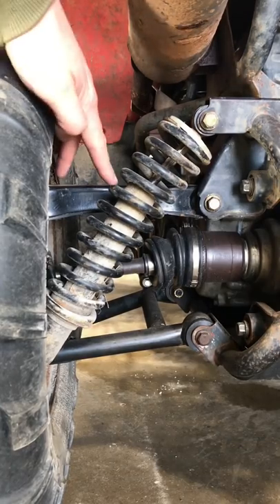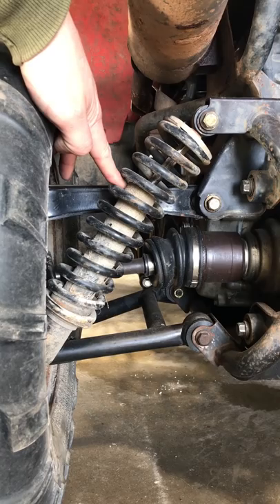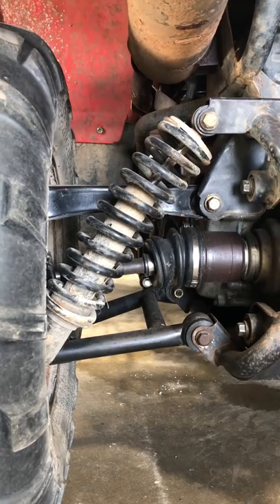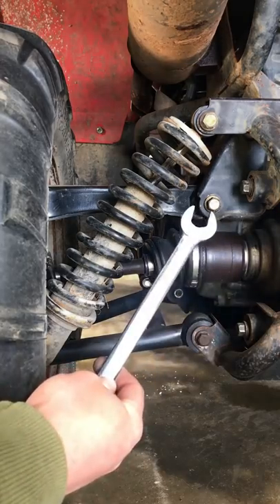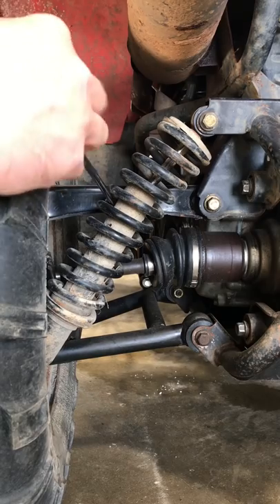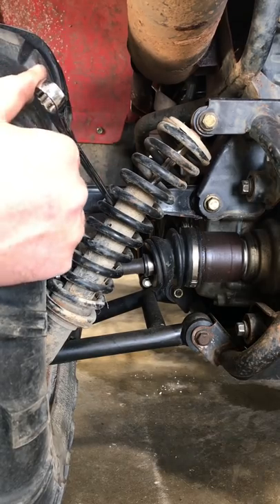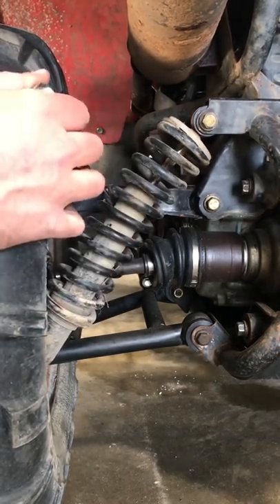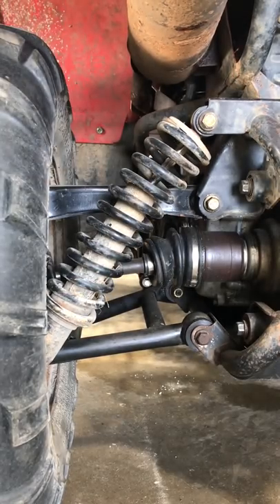Articulating Shock Absorber